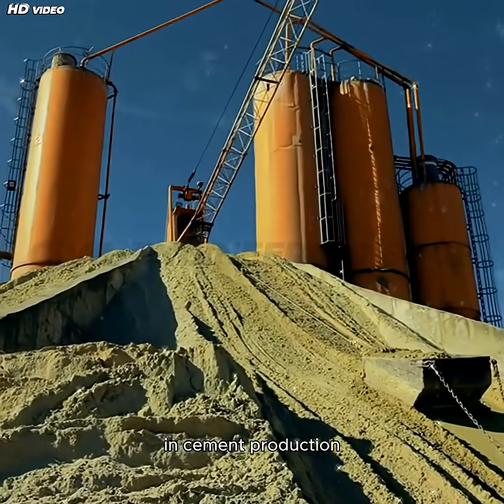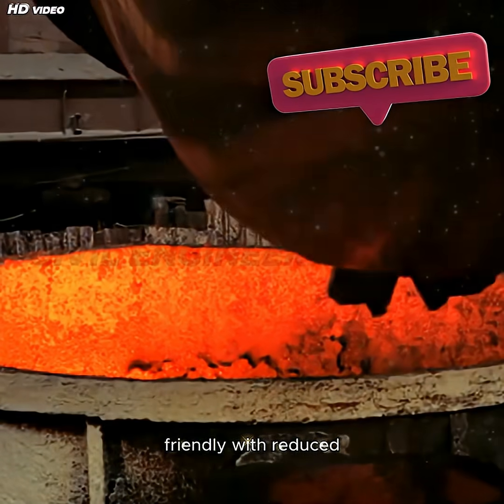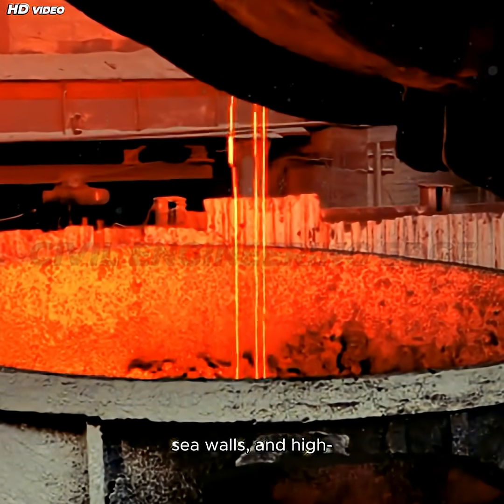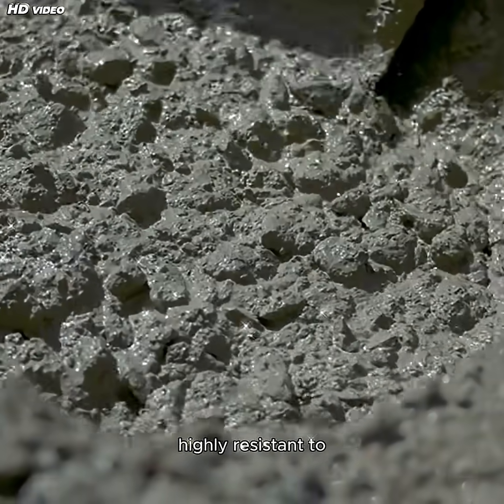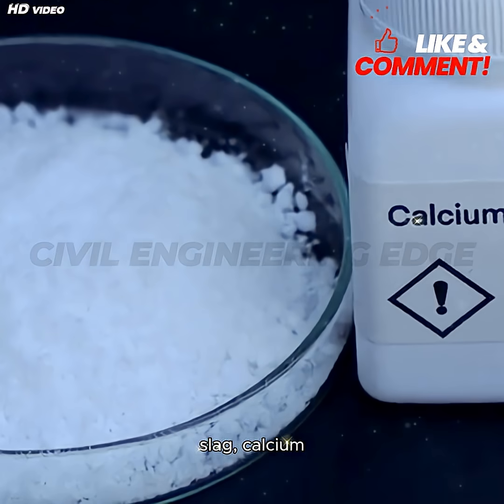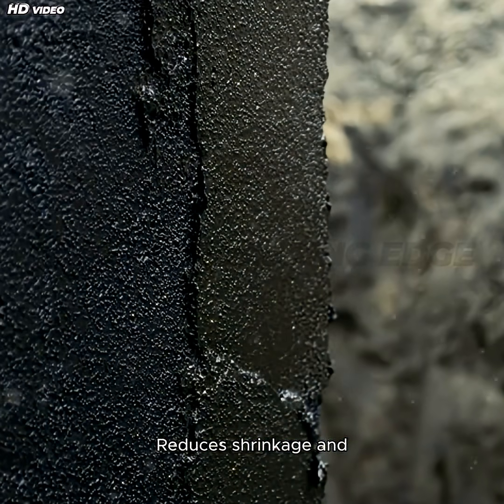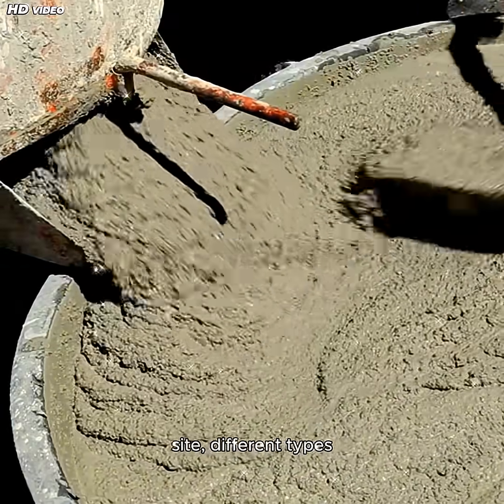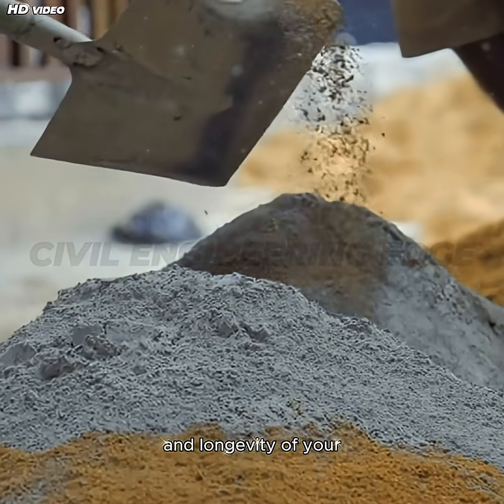Special Cements & Their Uses 🏗️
Welcome to CIVIL ENGINEERING EDGE, your ultimate destination for mastering civil engineering concepts! I am also a Civil Engineer. Our channel offers high-quality educational content, covering topics such as structural design, construction techniques, surveying, building materials, project management, and more. Whether you're a student, professional, or enthusiast, we bring expert insights, tutorials, and real-world case studies to help you stay ahead in the field. Join us to enhance your knowledge and gain an edge in civil engineering.
For a glimpse into our creative process, check out this video:
Welcome to Civil Engineering Edge! In this video, we explore special types of cement that are designed for specific construction needs — from marine structures to decorative finishes.
Discover the unique properties, advantages, and applications of:
✅ Sulfate Resisting Cement (SRC)
✅ White Cement
✅ Low Heat Cement (LHC)
✅ Blast Furnace Slag Cement (BFSC)
✅ Hydrophobic Cement
✅ High Alumina Cement (HAC)
✅ Super-Sulphated Cement
Whether you're a civil engineering student, site engineer, or construction enthusiast, this guide will help you choose the right cement for your project to ensure durability, strength, and sustainability.
📺 Chapters:
Intro
Sulfate Resisting Cement
White Cement
Low Heat Cement
Blast Furnace Slag Cement
Hydrophobic Cement
High Alumina Cement
Super Sulphated Cement
How to Choose the Right Cement
Conclusion
Special types of cement
Sulfate Resisting Cement
White Cement uses
Low Heat Cement
Hydrophobic Cement
High Alumina Cement
Super Sulphated Cement
Cement for marine structures
Cement for chemical plants
Types of cement
Cement in civil engineering
Best cement for construction
Cement selection guide
Cement for dams and bridges
Decorative cement types
Refractory cement
Acid-resistant cement
Eco-friendly cement
Cement comparison guide